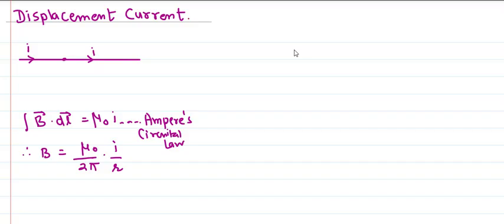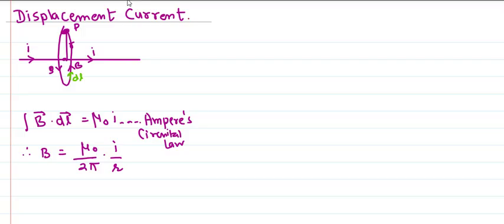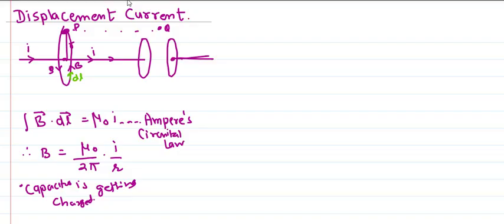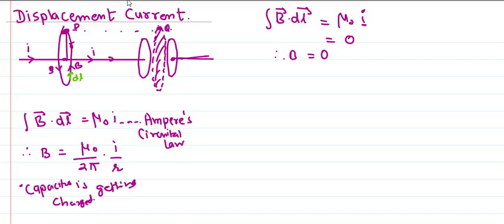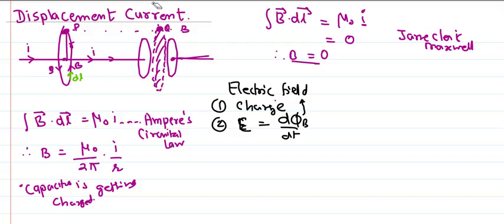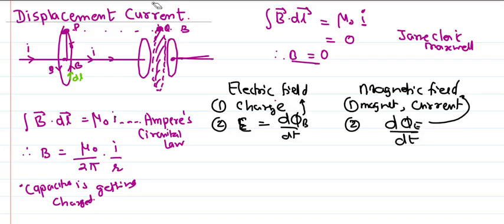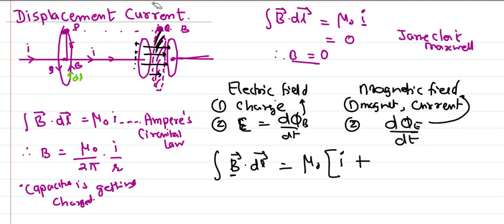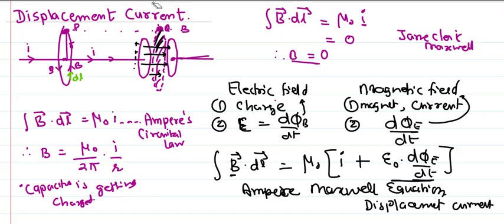EM Waves #1 | Displacement Current Explained | Class 12 Physics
Welcome to the first video of the Electromagnetic Waves Playlist (Class 12 Physics)! 🚀
In this lesson, we explore the concept of Displacement Current — a crucial idea introduced by James Clerk Maxwell that beautifully unifies electricity and magnetism.

📌 In this video, you’ll learn:

What is displacement current?

Why did Maxwell introduce the concept?

Mathematical expression and derivation

How displacement current explains the continuity of current in a capacitor

Its role in electromagnetic wave formation

This video is ideal for Grade 12 CBSE/ICSE/IB Physics students, as well as aspirants preparing for JEE, NEET, and other competitive exams.

👉 Don’t forget to check out the full playlist on Electromagnetic Waves to follow along with every concept in sequence!